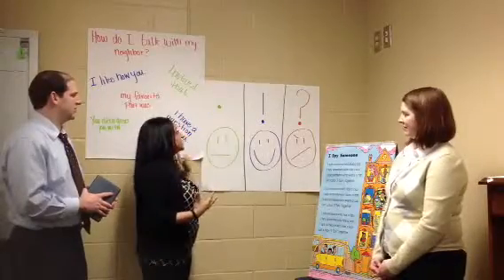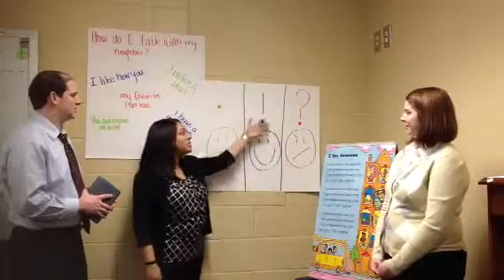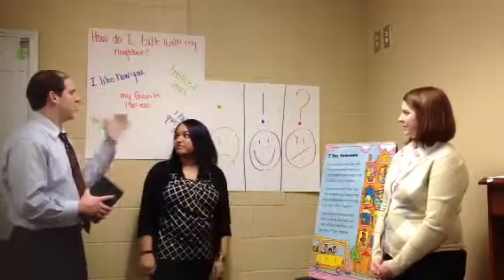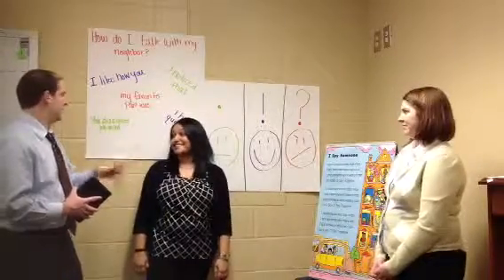Kv2 speaking and listening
Strategies for teacher kindergarteners the speaking and listening standards in CCGPS